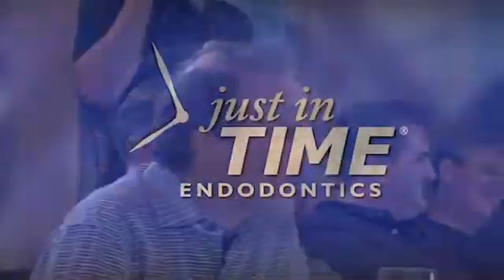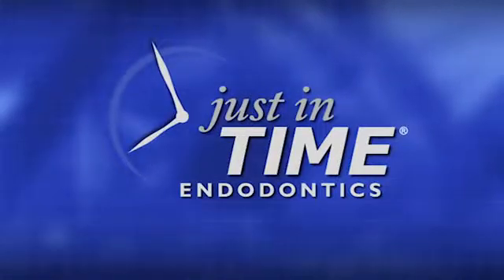Access Preparation Ultrasonics vs. Burs: Advanced Endodontics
This Just-In-Time video segment represents a release from the "Conversations with Cliff" series.  At a recently concluded venue, Dr. Ruddle discussed a variety of endodontic topics with a group of local dentists from the Tulsa, Oklahoma, greater area.  This specific segment is entitled, "Access Preparation: Ultrasonics vs. Burs".  Watch now to hear what was discussed!
What's the advantage of ultrasonics verse number for gays gluttons or not a number for round bur and conservative bouquets good vision see when you're when you're chucking up a bur surgical length or regular length you got that big bulky head of a handpiece that you're looking in your mouth mirror and that's kind of in your way isn't it so if you throw away the handpiece and you get an ultrasonic can piece in there you're looking right down a sleep tip and you can watch the tip work and there's no visual obstruction at all so you have a lot of control just to not leave the wrong impression because we've got a mixed group I don't use ultra signs as much as people think but there is a time to use it and it's at the right moment and it's for doing a little tiny job a lot of people get in there and try to take a whole axial wall back or something you break a lot of tips and you go this is bullshit I'm not using all four sides so it's you'd use your birds and stuff to do gross - three move on kind of rough it in but then when you want to do something precise and remove minute amounts of dentin and have a lot of control or you just go back and forth you can see perfectly even when I / fine watch myself